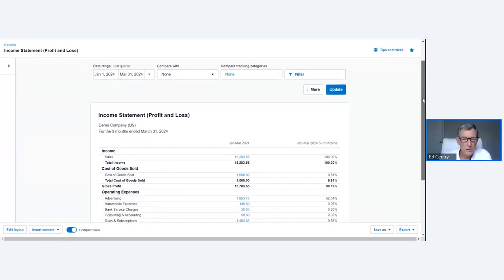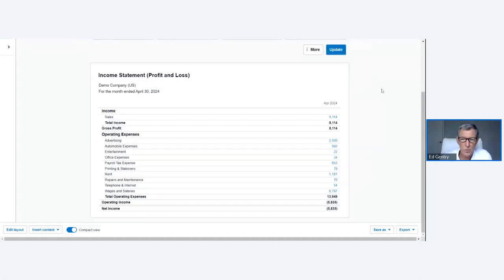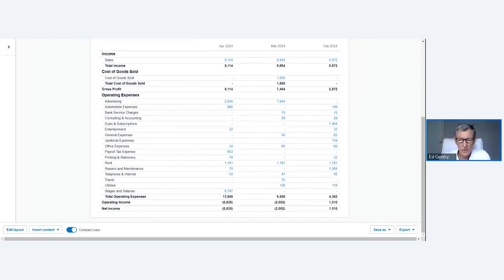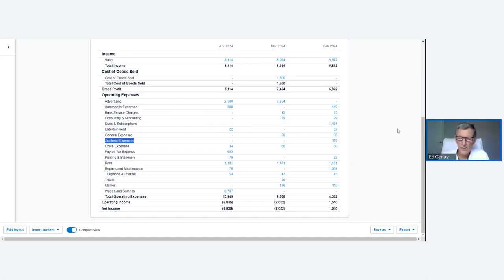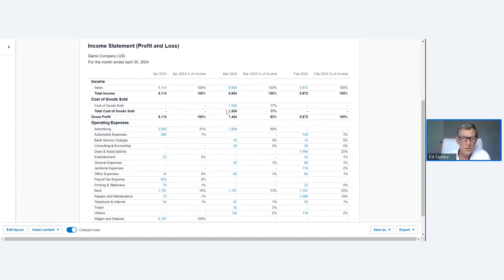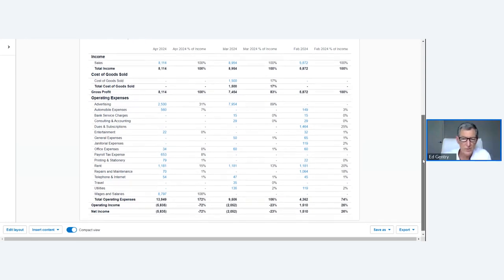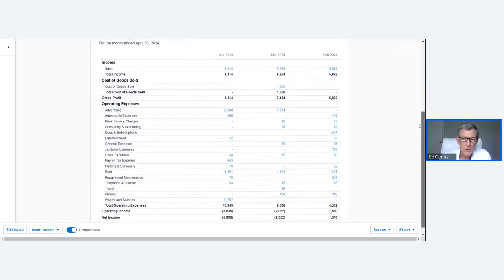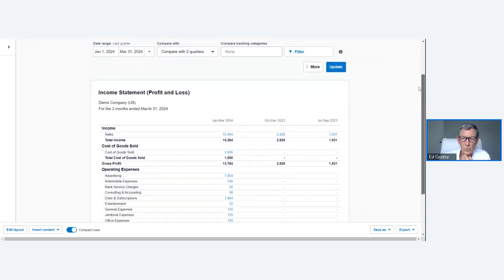Income Statement 101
Learn the Basics of an Income Statement! 📊 In this video, we'll use demo software to guide you through the essentials of creating an income statement for your business. Whether you use Xero, QuickBooks, or Zoho Books, we've got you covered! Accounting101 IncomeStatement.